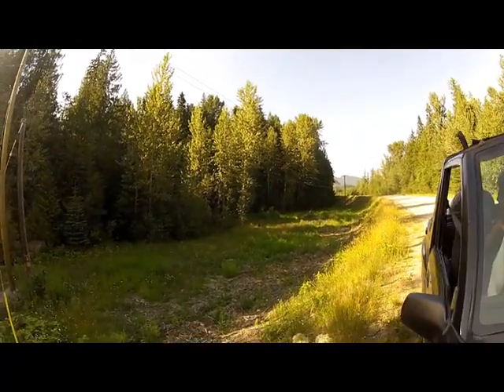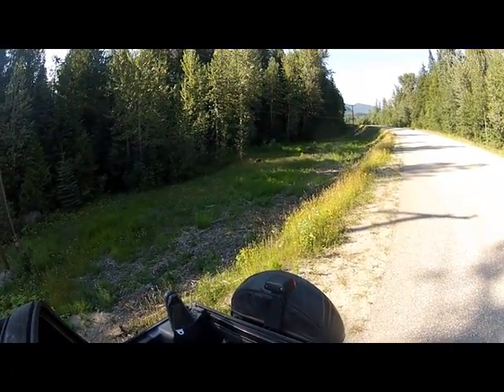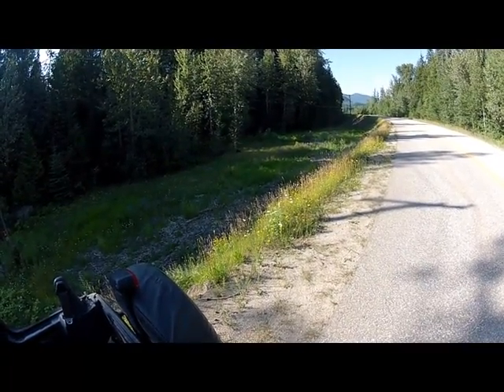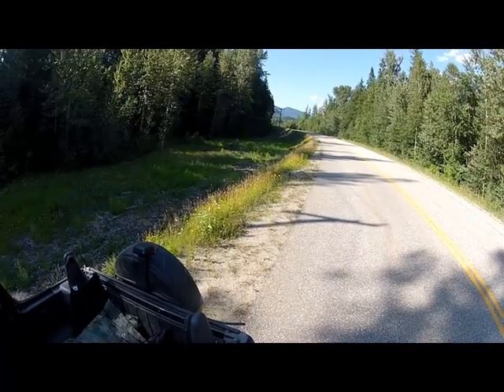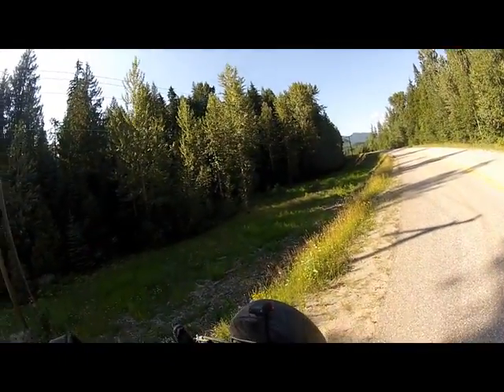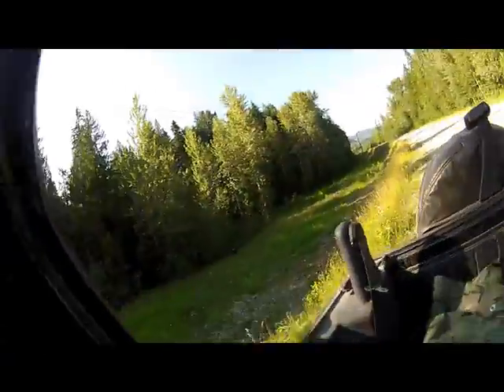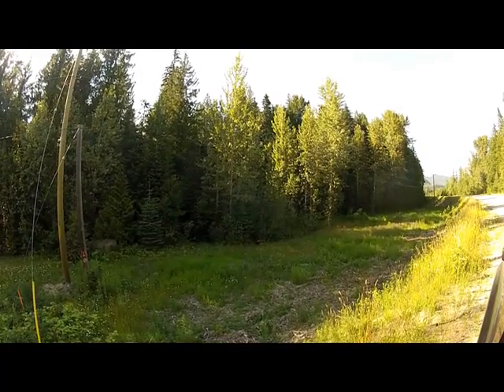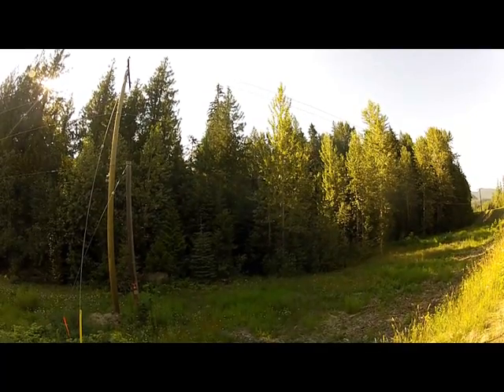Young Silver Back Grizzly Bear delightfully named Hucklebeary GoPro Hero July 19 2012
Video taken with a GoPro Hero 2 Deluxe Camera - It has no zoom lens. My friend Bev and I were huckleberry picking on the powerline on Boulder Mountain in Revelstoke area out near the Revelstoke Dam. On the way back to Revelstoke we saw what appears to be a young Silver Back Grizzly Bear with a unique silver coat and silver tail on the side area of the road.

This young Grizzly was foraging for roots, grubs and ants in the roadside ditch area. The bear shows best from the half way point in the video to the end. Since the GoPro camera does not have a zoom lens I could not get an ideal video. I saw this bear again on July 26, 2012 while picking huckleberries by myself up on the power-line. Grizzly bears have a wide range of territory and this bear now owns the mountain. I will find another place to pick huckleberries.

Video taken with GoPro Hero 2 Deluxe camera with no zoom lens. for more videos and Canadian focused content.